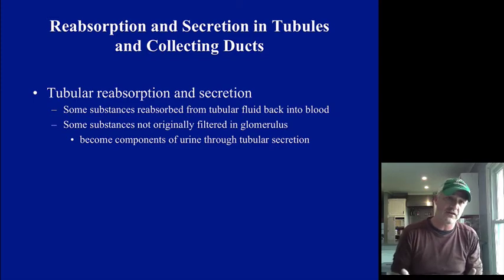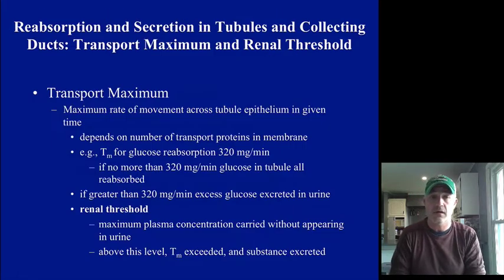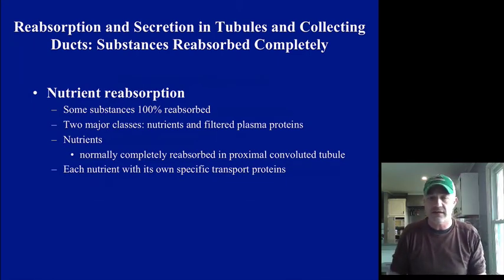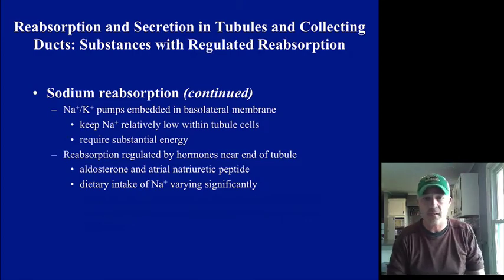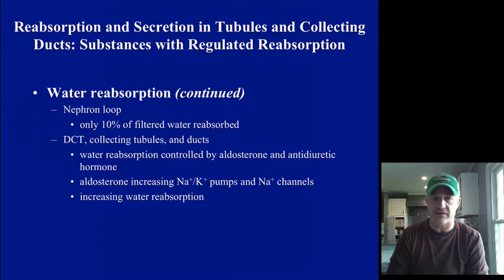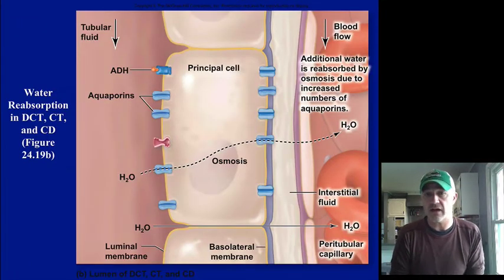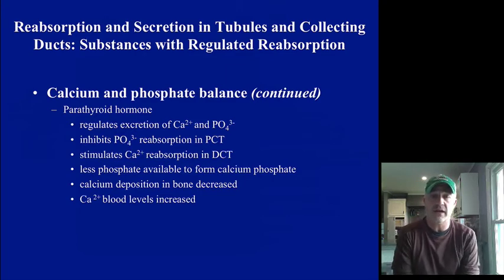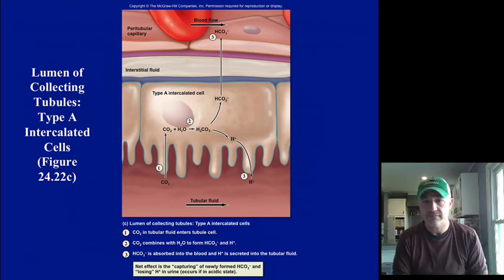Tubular reabsorption and secretion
How is filtrate modified?